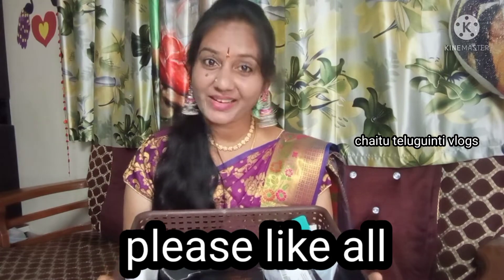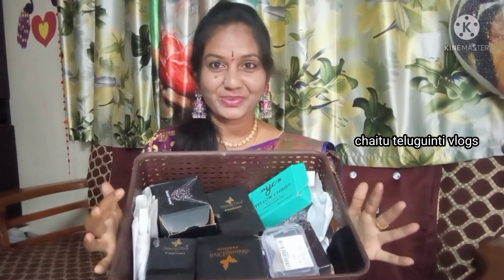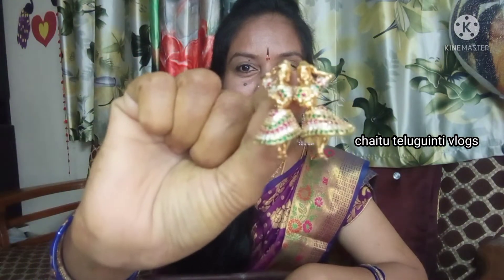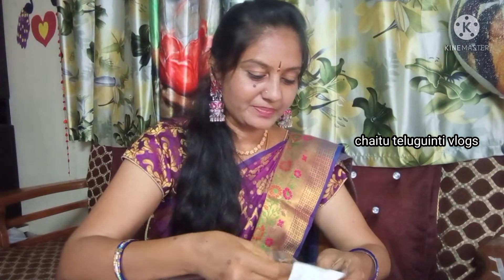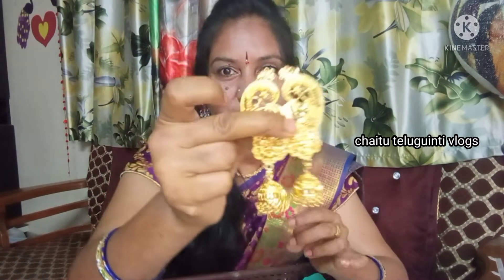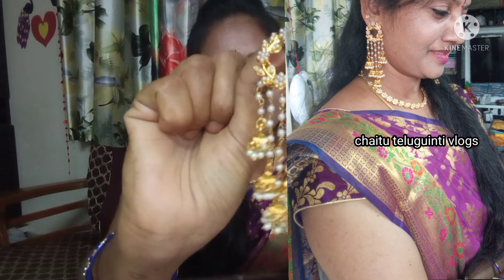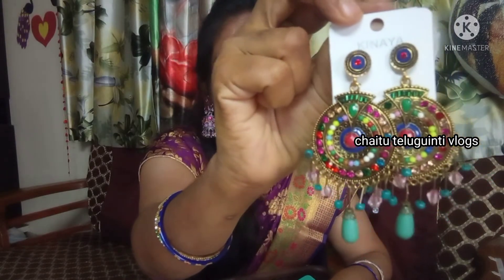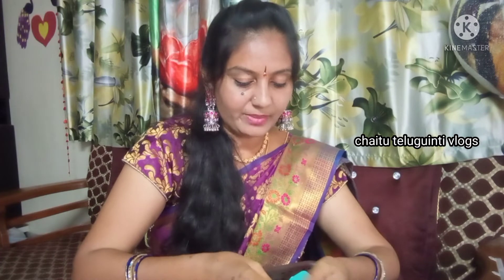ఈసారి అన్ని అదిరిపోయే జుమ్కీలు ఎంత ముద్దుగున్నాయో అన్ని 👌/amazon shoping/bueauty/jewelry haul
Buying Links :